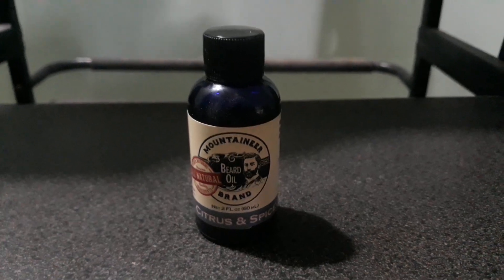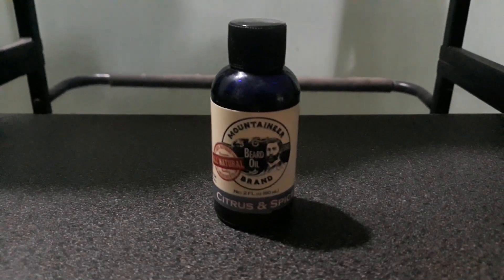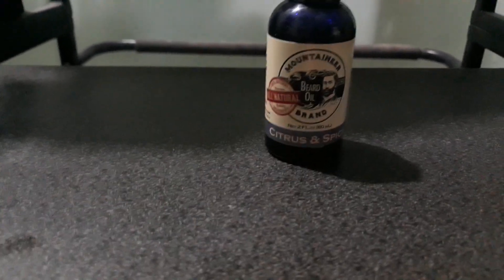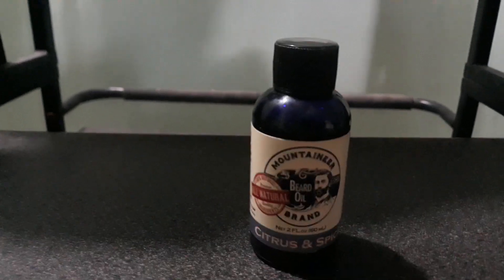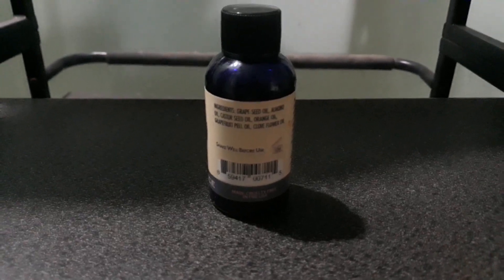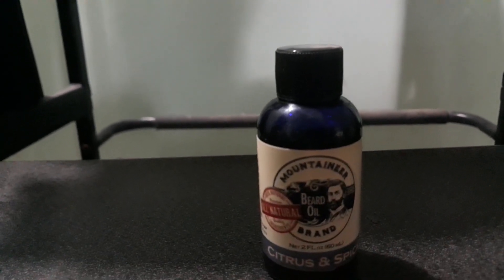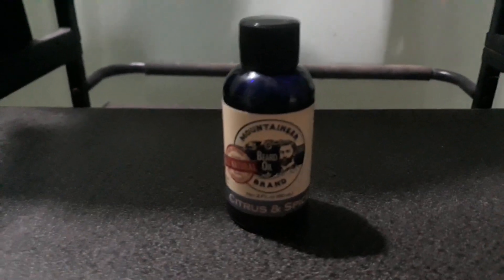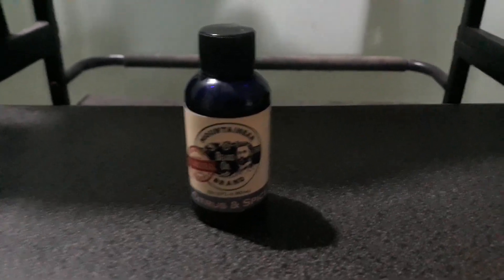Mountaineer Beard Oil Citrus and Spicy REVIEW